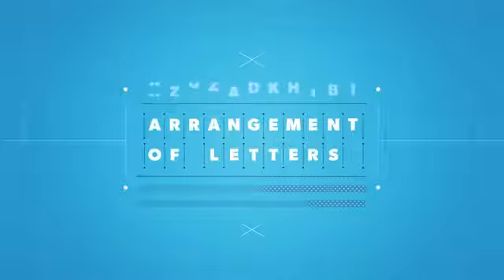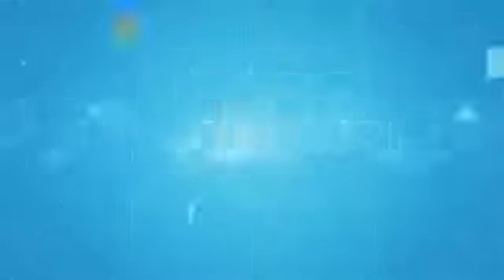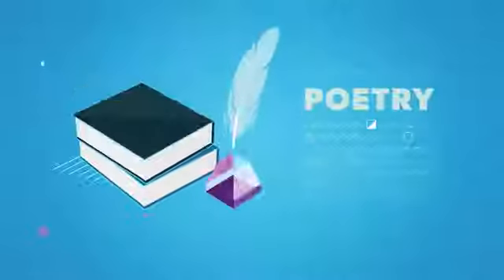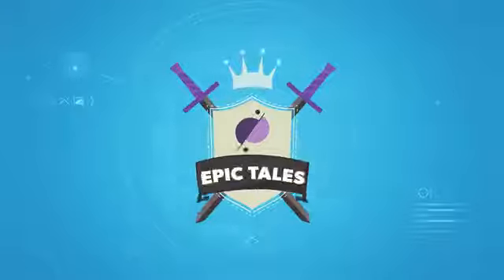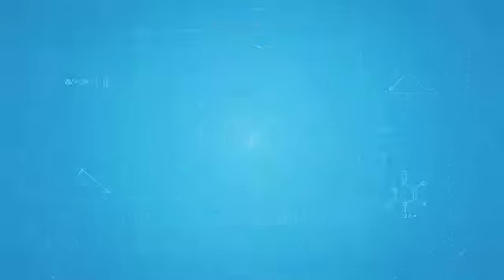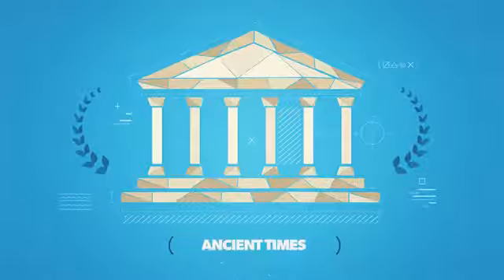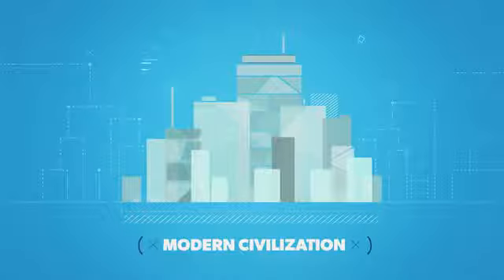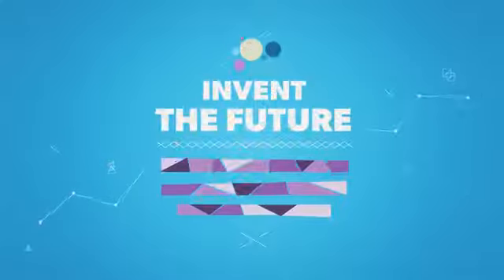Motion Graphic Open Text